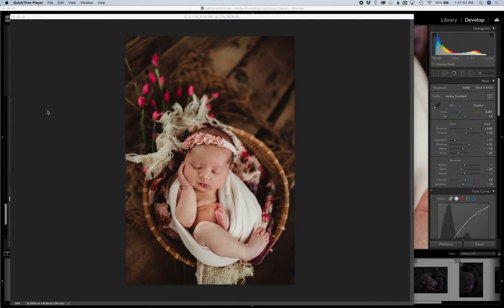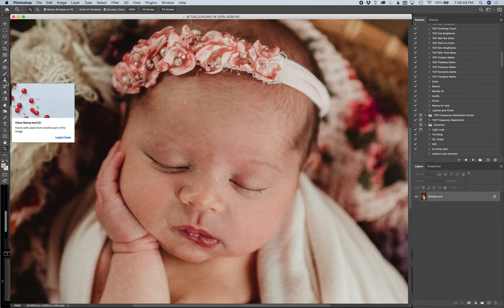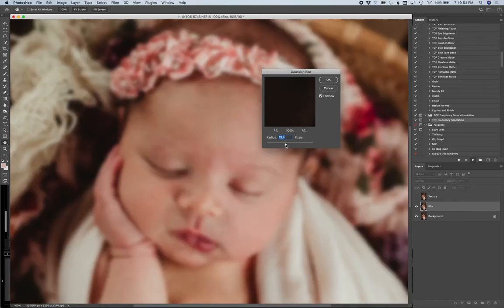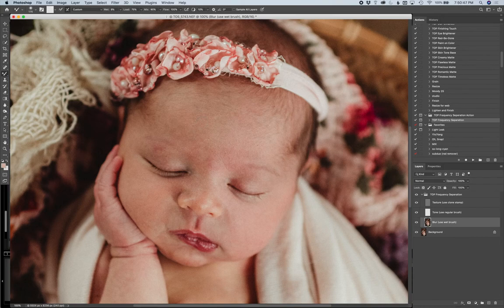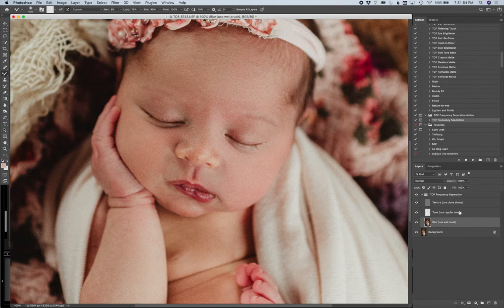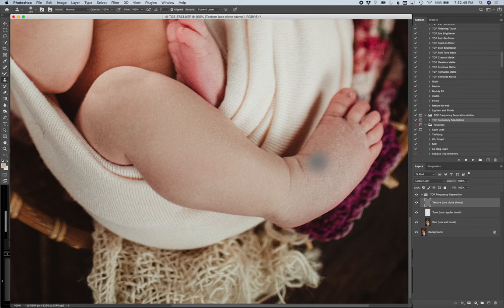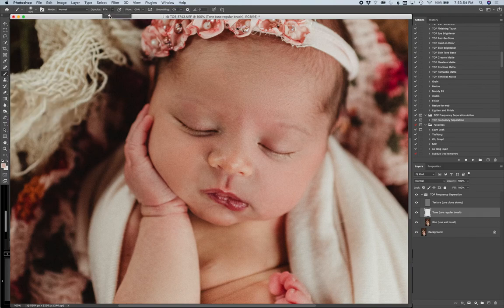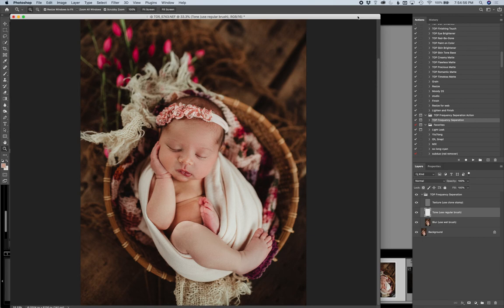How to Use the Frequency Separation Action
Getting skin just right can be a problem for any photographer or photo editor. We found a better way to get great skin and tonality without losing texture.